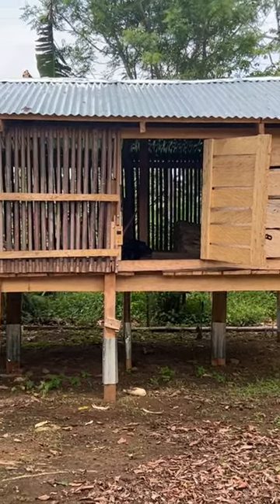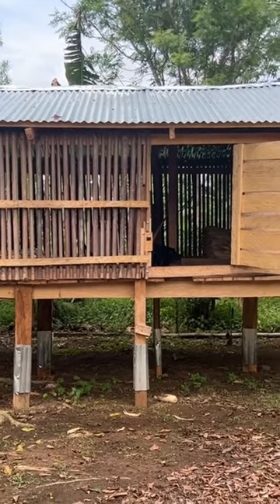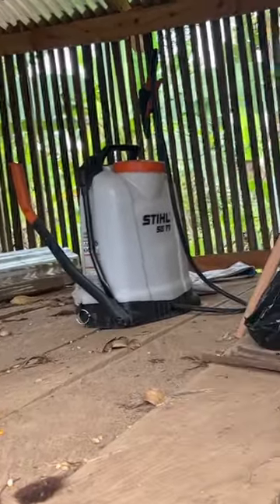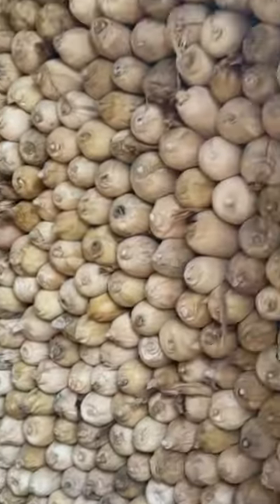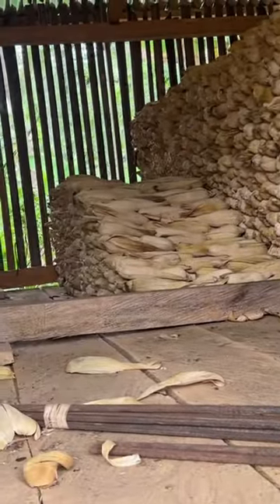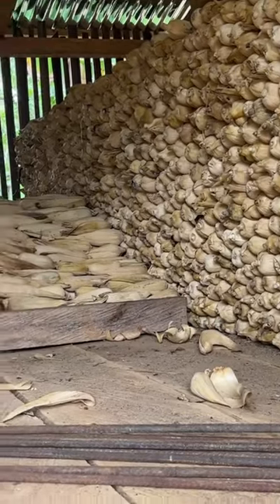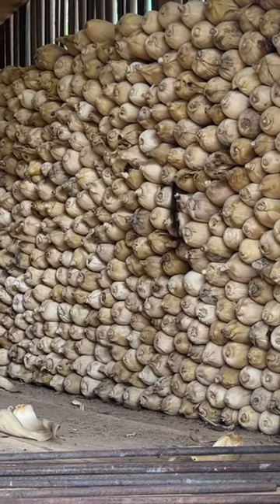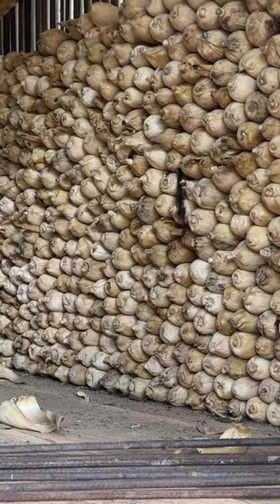March 25, 2023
In this video, I give you a glimpse from my favorite place to sit in the 50 acre farm so far ￼